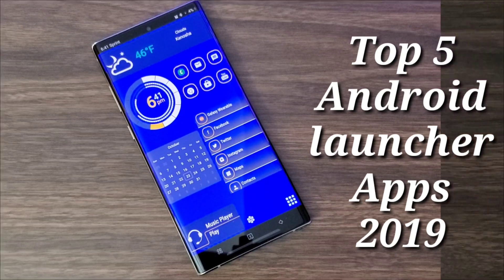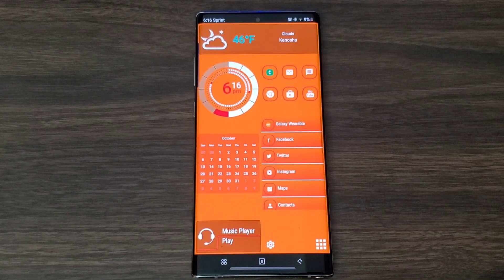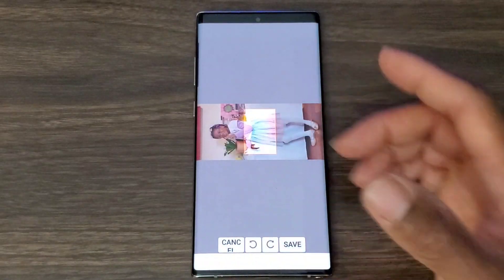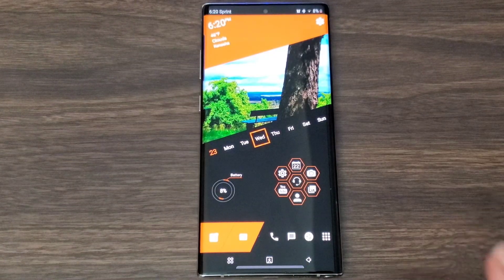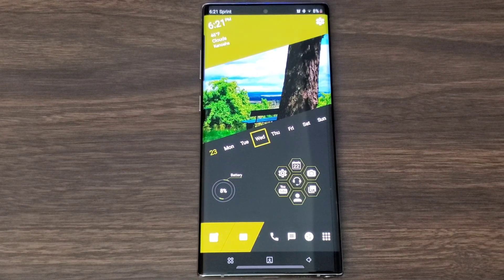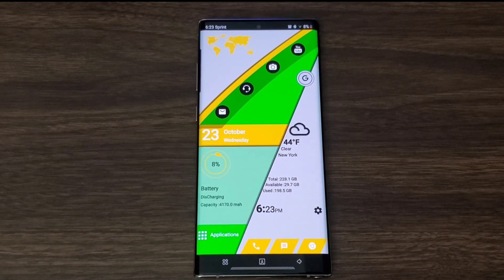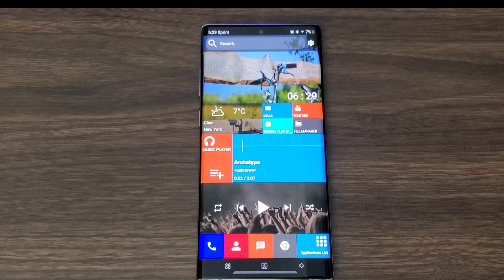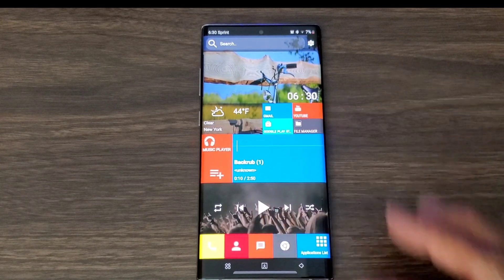Top 5 Android Launcher Apps 2019-2020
Android Launcher Give New Life To Any Android Device. Galaxy Note 10/Note Plus, Pixel 4 And More.

Launcher Links
Elegant Launcher Pro 2 - 2019

Galaxy Note 9
Galaxy Note 10
Galaxy Note 10 Plus (No Longer At $1000)

Galaxy Note 10 Accessories
Ringke Galaxy Buds Case
Galaxy Note 10 S view Flip Cover Case
Galaxy Note 10 Plus S view Flip Cover Case
Ghostek Covert3
Ghostek Cloak4
Ghostek Atomic Slim3
Samsung Credit Card Wallet Case
Arae PU Leather Case
Lameeku Leather Case
Galaxy Note 10 Plus/Note 10 Pro 5G Camera Len Screen Protector